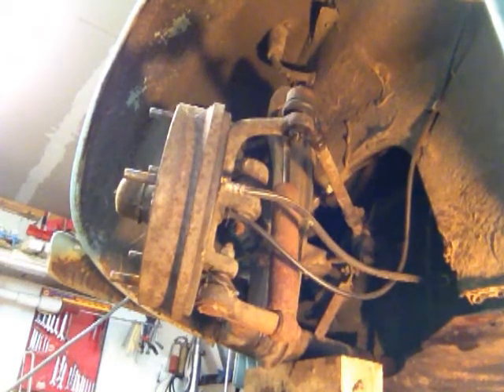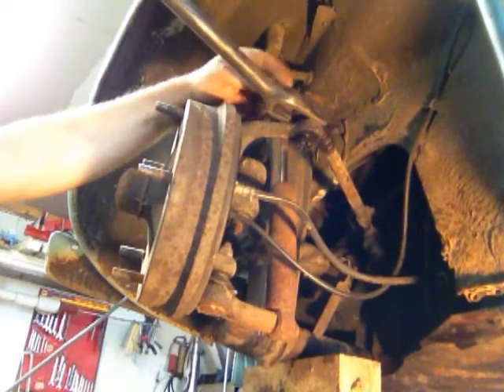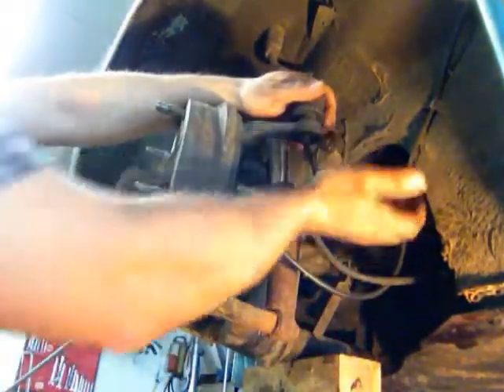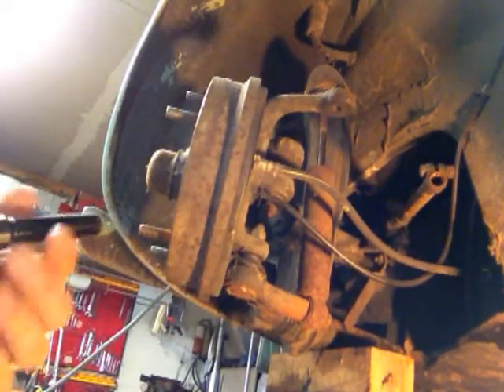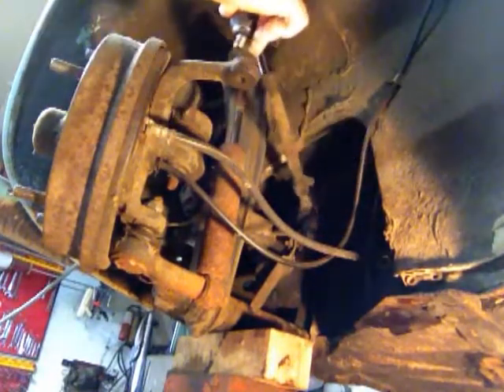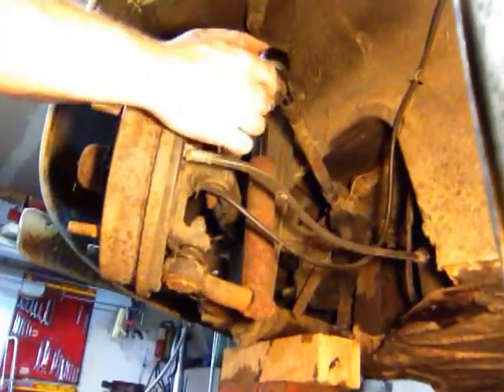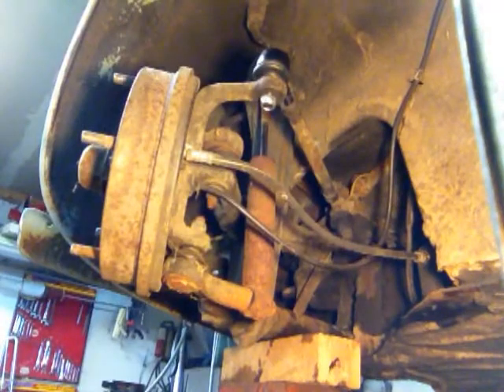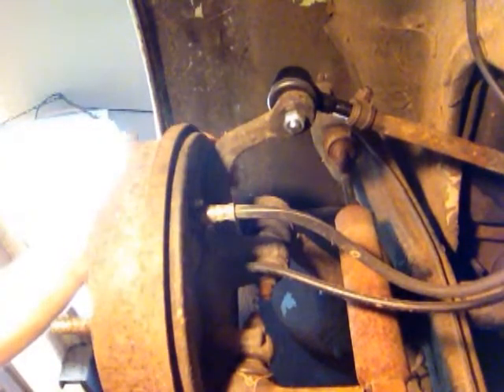How to replace a bad tie rod end on your car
Tie rod removal tool
changing a tie rod  front end repair steering joint
how-to not to hard to do yourself and save money on costly repairs. this is almost the same way on most cars. replacement tie rod
Tools
20lb telescoping magnet
3lb telescoping magnet
9" Level
2' Level
4' Level
6 in 1 screwdriver
11 in 1 screw